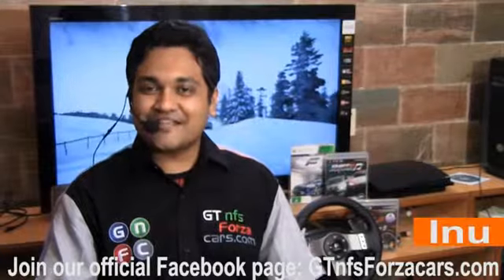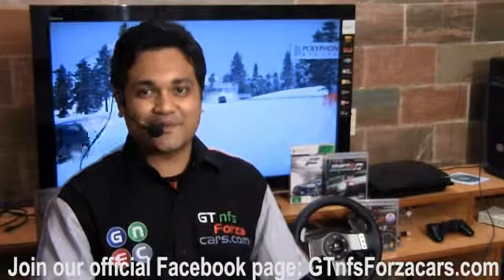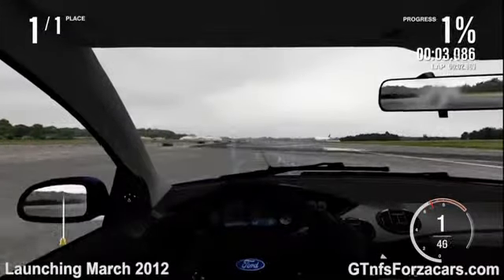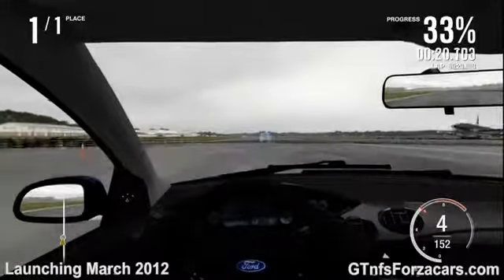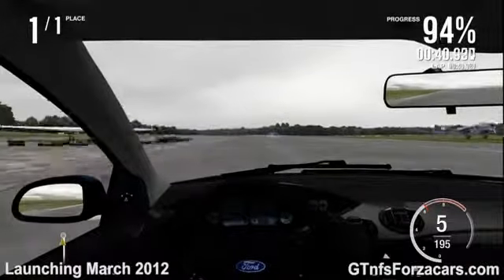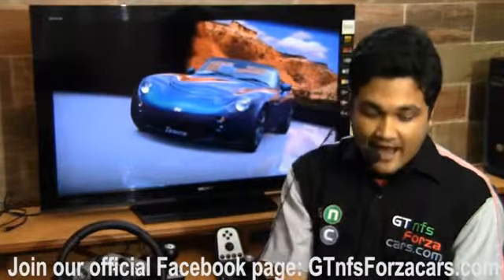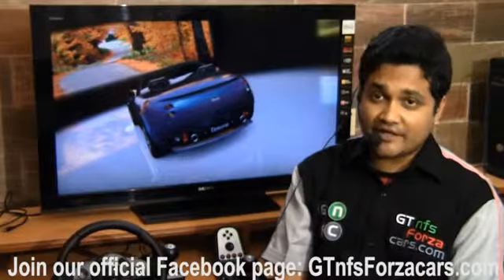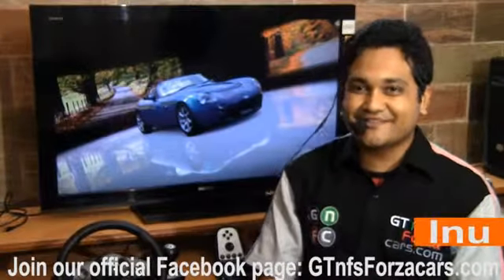Forza 4 - 1 Mile Drag - 2003 Ford SVT Focus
2003 Ford SVT Focus gameplay from Forza Motorsport 4 tested on the Top Gear Test Track - 1 Mile Drag - This video is a part of a series of videos about to be released in coming months, which would compare SIM cars to REAL cars but tracking their performances on some of the most popular racing circuits around the world